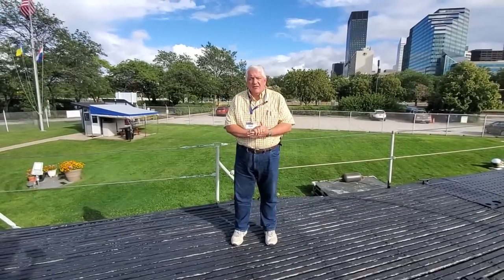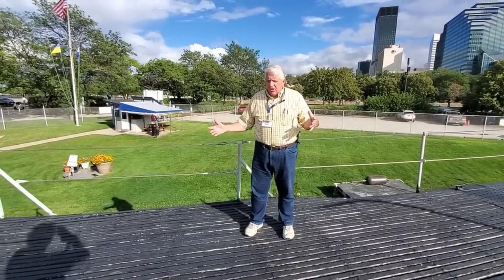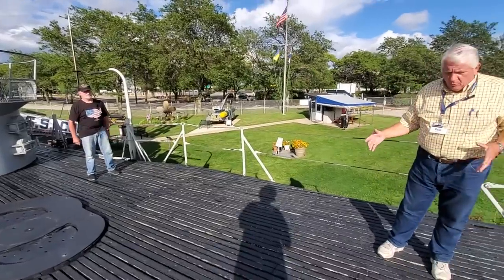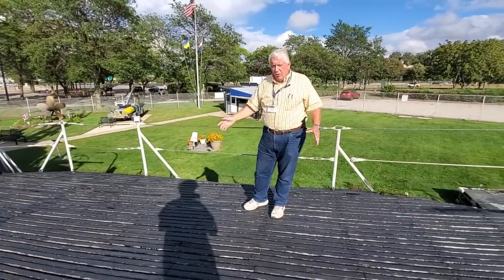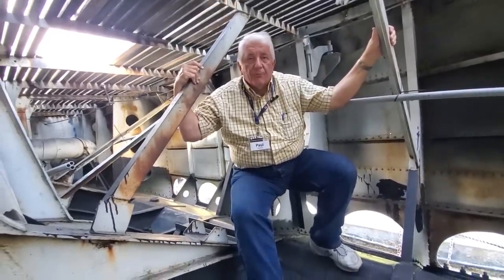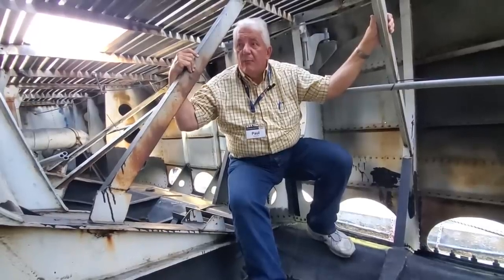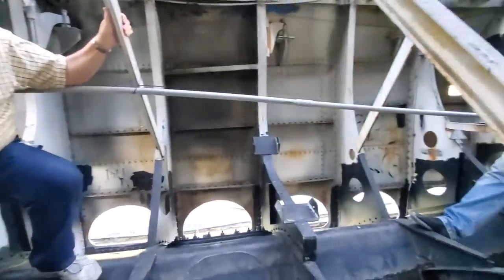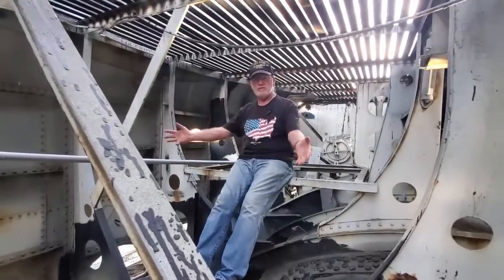Under Deck Tour of USS Cod: The Boat Cradle That Never Was!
In the effort to produce as many submariners as possible in the shortest time, design features that were no longer required for service were often retained in the construction process. One of these major features was the cradle for a liberty launch under the forward deck of Gato Class submarines like USS Cod. Although she was built with the special cradle frames, hold-down clamps and segmented deck hatches, Cod, like other US subs in combat, never carried these 18-foot utility boats on a war patrol. Join us as Cod President Paul Farace, Tour Guide Jo Bartelme, and Cinematographer Evan Cerne-Iannone face the dangers of countless spiders, head banger beams, and deadly waterways to give you a glimpse into another aspect of Cod's hidden history!